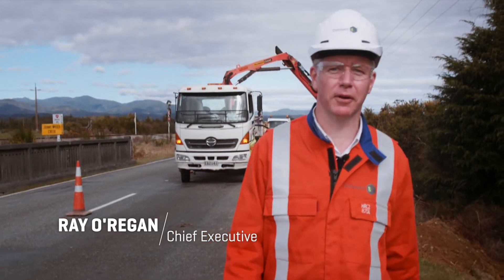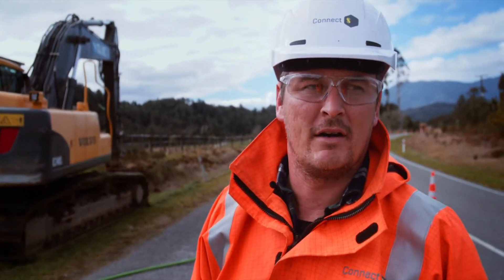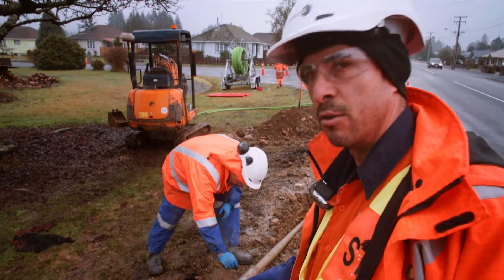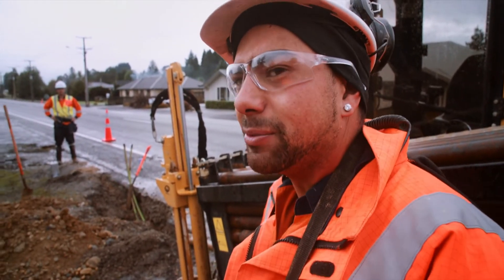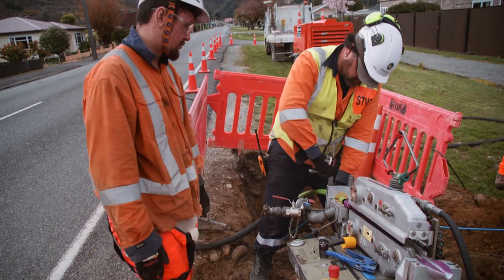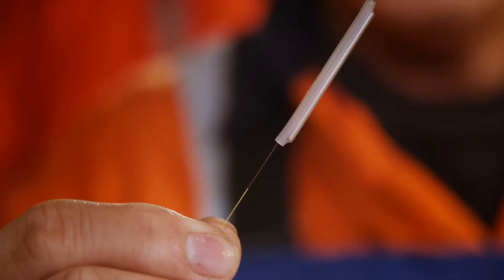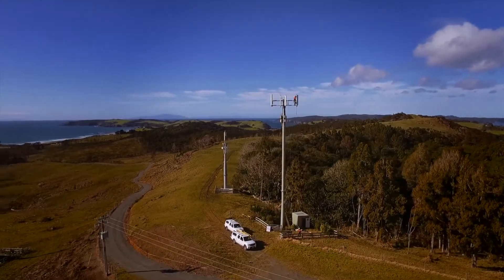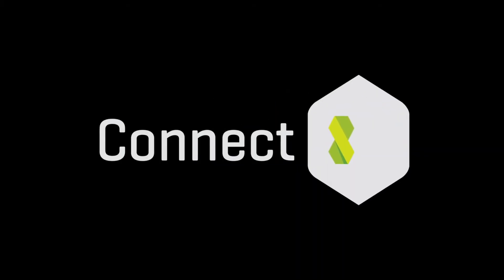Connect 8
Connect 8 installing 35 km of fibre optic cable from Reefton to Inangahua Junction in New Zealand's South Island.